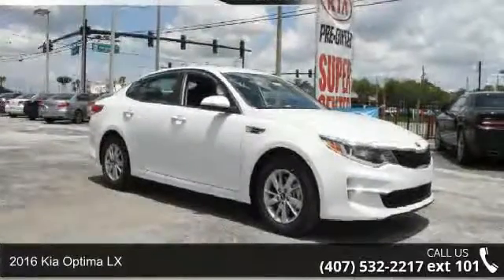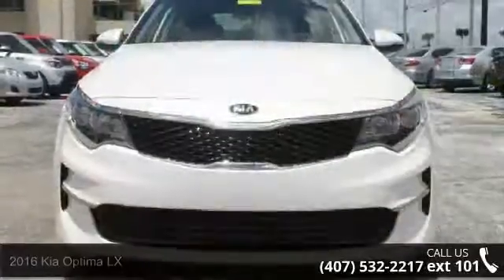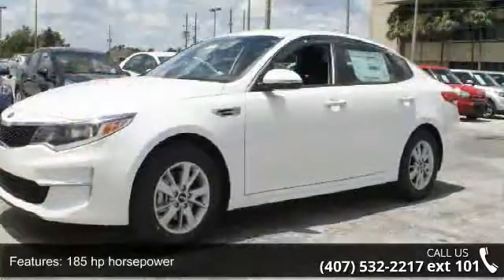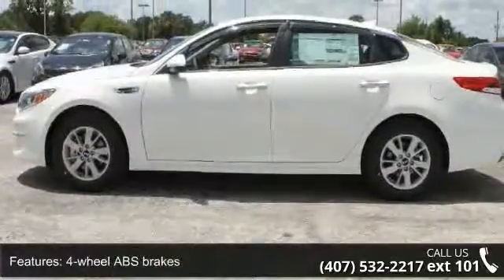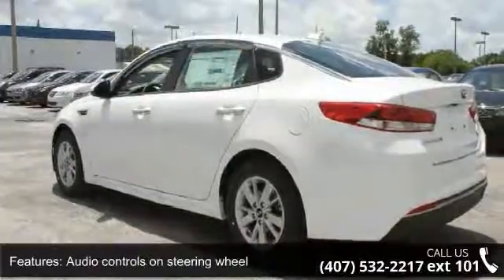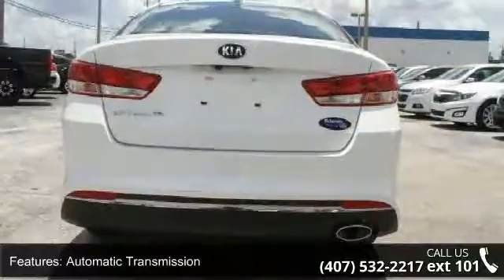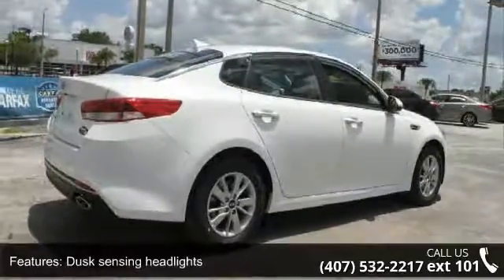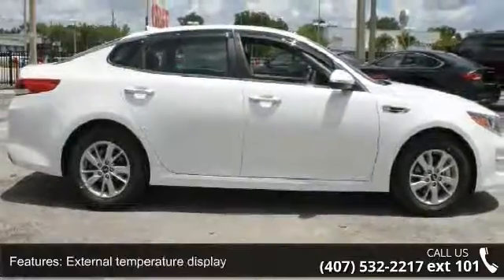2016 Kia Optima LX - Orlando KIA West - Orlando, FL 32808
Optional equipment includes: (0 P) Snow White Pearl, Carpeted Floor Mats... Special Financing Available: APR AS LOW AS 0% OR REBATES AS HIGH AS $1,500... Having a Kia Waranty means you not only get the reassurance of up to a 10yr/100,000 mile limited powertrain warranty, 5yr/60,000 mile bumper to bumper, 24/7 roadside assistance, trip-interruption services, and rental car benefits ** Visit OrlandoKiaWest.com ** or call and ask for an Internet Manager to check availability and additional options - 3407 West Colonial Drive, Orlando, FL 32808!!